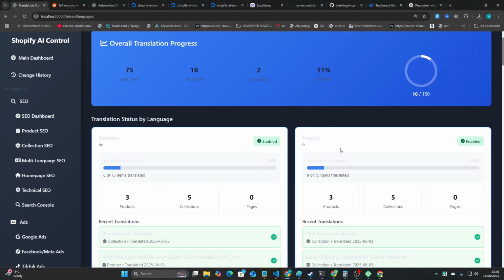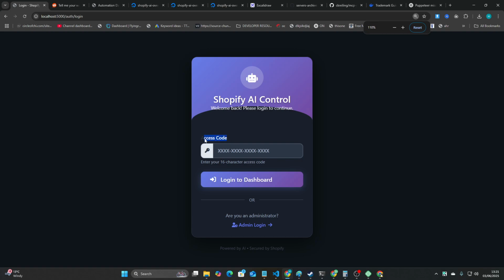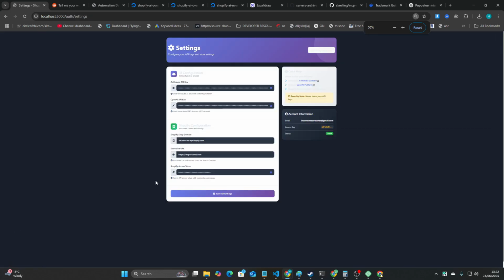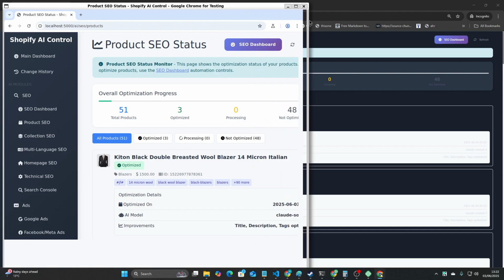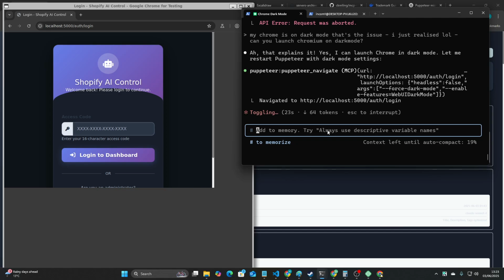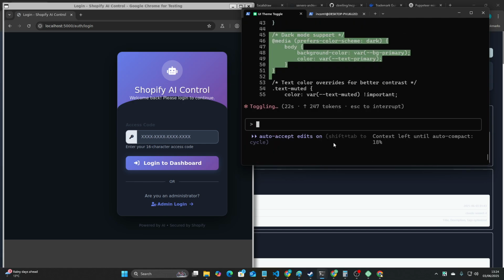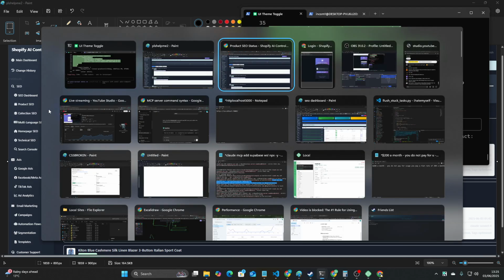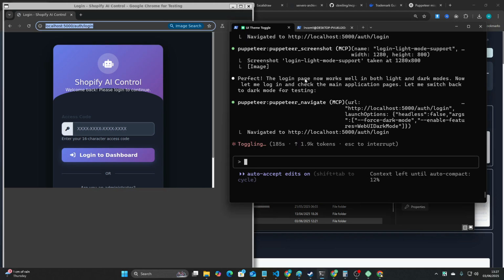This MCP Makes Claude Code INSANE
I just used the Puppeteer MCP for the first time for AI selfimproving UI/UX with Claude Code and it helped me fix the biggest problem with claude code, specific UI/UX fixes based off screenshots

PEACE

Hamish